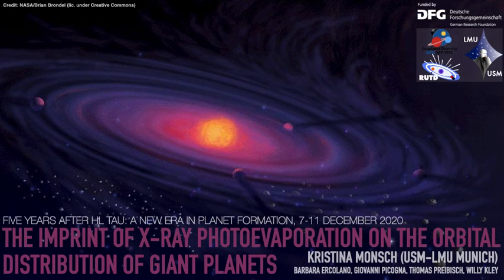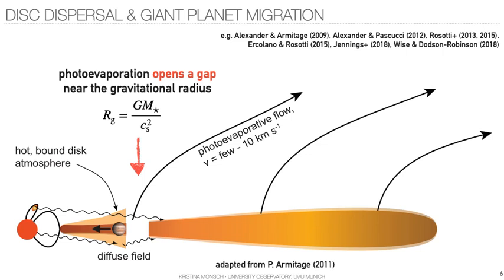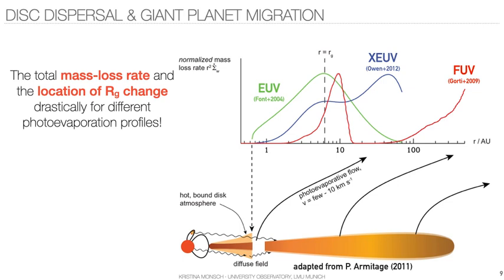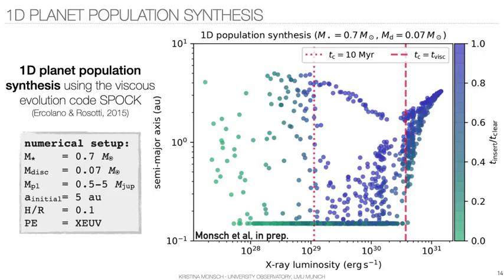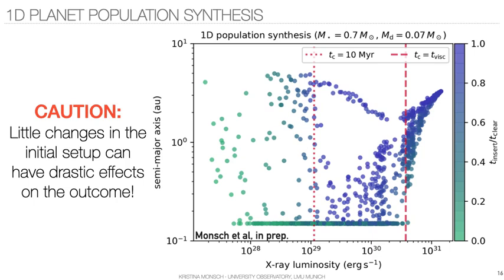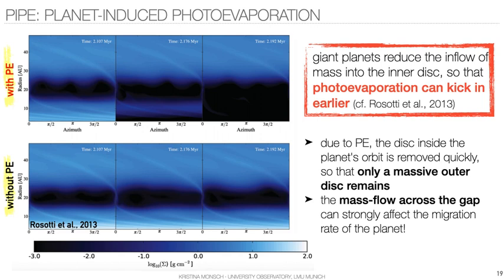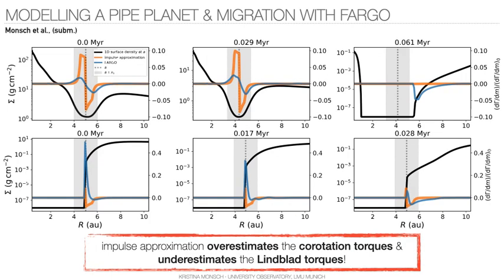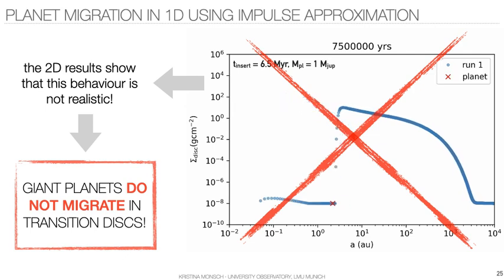Kristina Monsch - Giant planet migration during the disc dispersal phase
Presenter: Kristina Monsch (USM/LMU Munich)

Title: Giant planet migration during the disc dispersal phase

Abstract: Transition discs are expected to be a natural outcome of the interplay between photoevaporation and giant planet formation. Massive planets reduce the inflow of material from the outer to the inner disc, therefore triggering the earlier onset of disc dispersal due to photoevaporation through a process known as Planet Induced PhotoEvaporation (PIPE). In this case, a cavity is formed as material inside the planetary orbit is removed by photoevaporation, leaving only the outer disc to drive the migration of the giant planet. We investigate the impact of photoevaporation on giant planet migration and focus specifically on the case of transition discs with an evacuated cavity inside the planet location. This is important to determine under what circumstances photoevaporation is efficient at halting the migration of giant planets, thus affecting the final orbital distribution of a population of planets. For this purpose we use 2D FARGO simulations to model the migration of giant planets in a range of primordial and transition discs subject to photoevaporation. The results are then compared to the standard prescriptions used to calculate the migration tracks of planets in 1D planet population synthesis models. The FARGO simulations show that once the disc inside the planet location gets depleted of gas, planet migration ceases. This contradicts the results obtained by the impulse approximation, that predicts the accelerated inward migration of planets in discs that have been cleared inside the planetary orbit.These results suggest that the impulse approximation may not be suitable for planets embedded in transition discs. A better approximation which could be used in one-dimensional models would involve halting planet migration, once the material inside the planetary orbit is depleted of gas and the surface density at the 3:2 mean motion resonance location in the outer disc reaches a threshold  value of 0.01 g/cm^2.